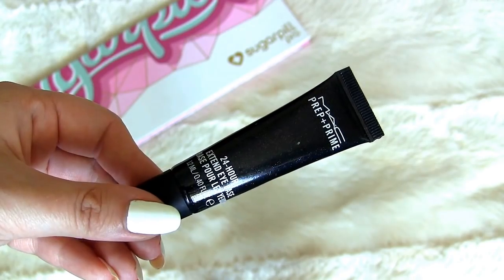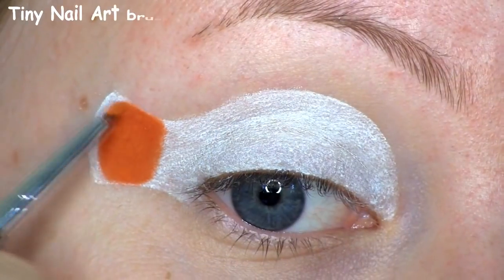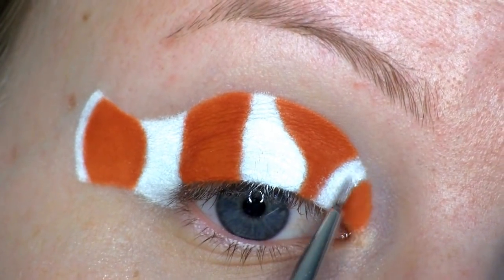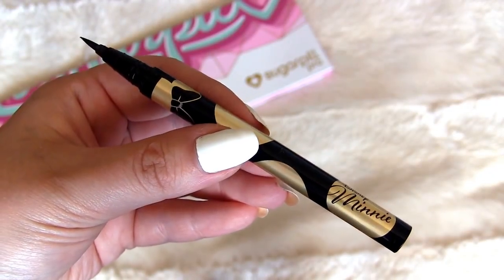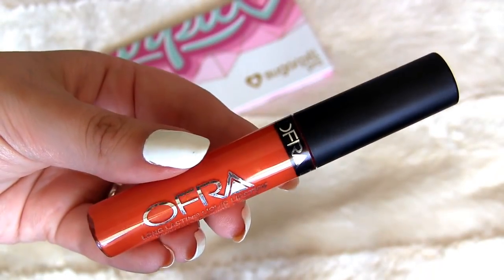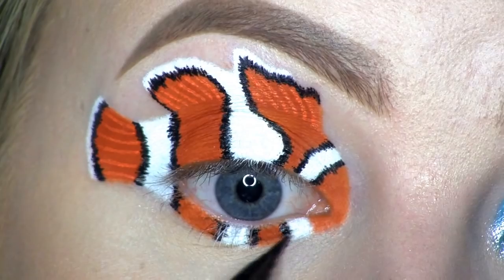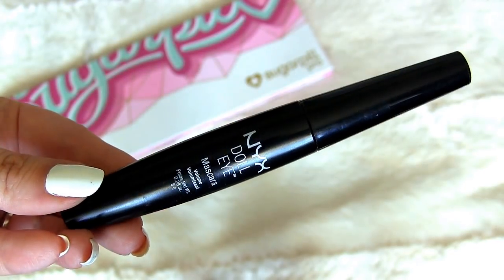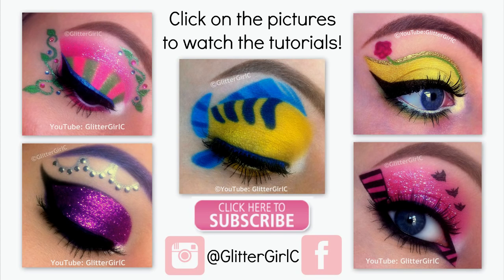Nemo Makeup Tutorial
Hang out with me here:

Periscope: Glittergirlc

Products used:

Becca x Jaclyn Hill – Blush in Amaretto and highlighter in Champagne Pop
MAC – Lipstick in Kinda Sex

Song: Cold Love by Marcus Svedin.